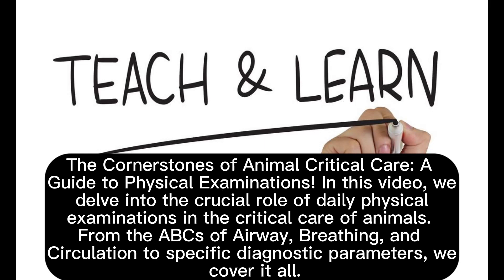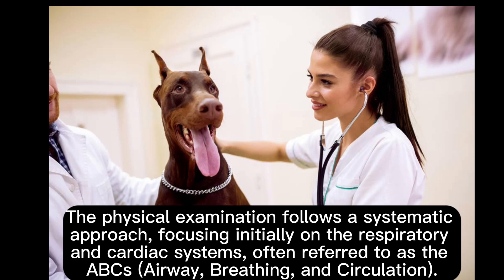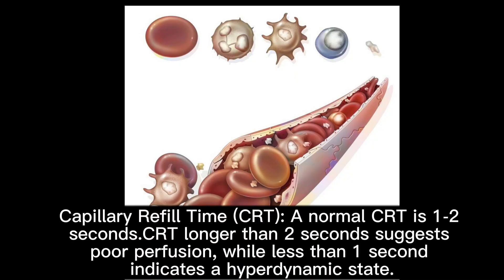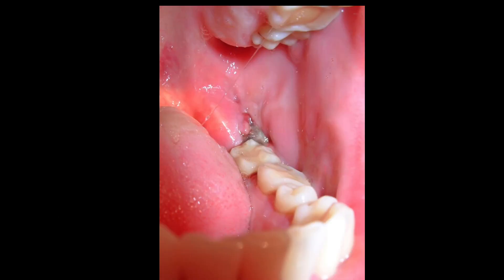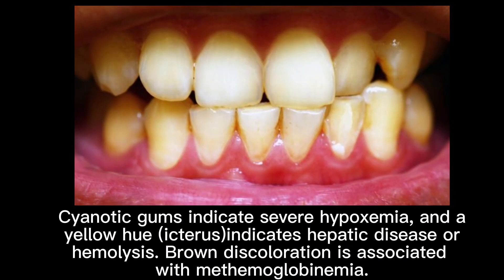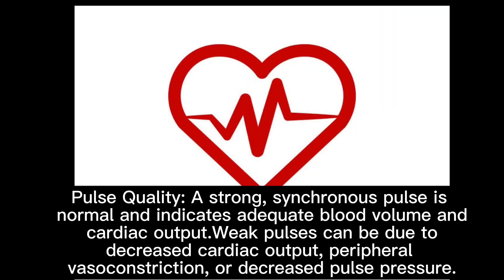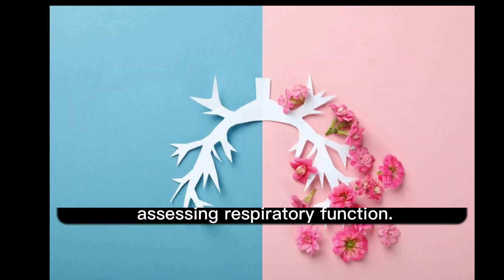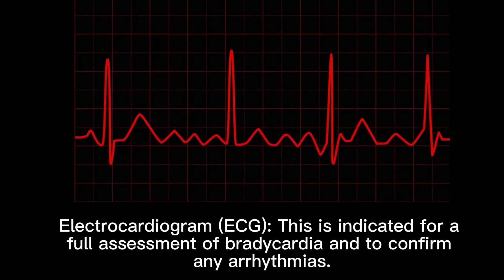The Cornerstones of Animal Critical Care A Guide to Physical Examination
In this video, we delve into the crucial role of daily physical examinations in the critical care of animals. From the ABCs of Airway, Breathing, and Circulation to specific diagnostic parameters, we cover it all.

🐾 Key Topics Covered:

Heart Rate Ranges for Dogs and Cats
Importance of Capillary Refill Time (CRT)
Mucous Membrane Color and its Indications
Venous Distention and its Causes
Pulse Quality Assessment
Respiratory Patterns and their Diagnostic Value
Alveolar Ventilation and its Importance
Global Markers like Base Deficit and Lactate
When to Use an Electrocardiogram (ECG)
👩‍⚕️ Why Physical Examinations are Crucial:
Physical examinations are the cornerstone of animal critical care. They not only complement technological monitoring tools but also provide essential insights into an animal's physiological state, enabling targeted interventions.